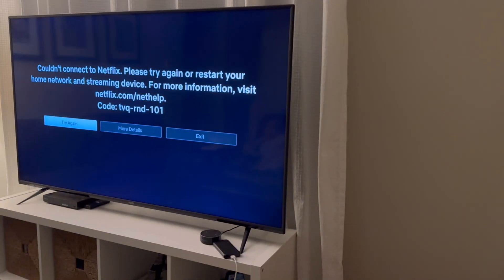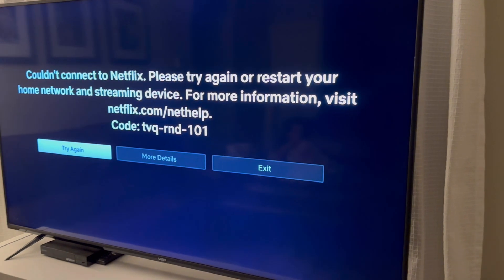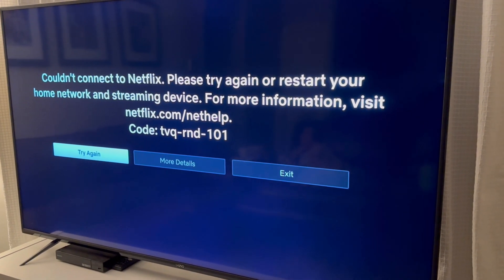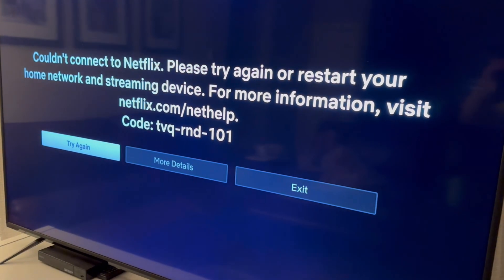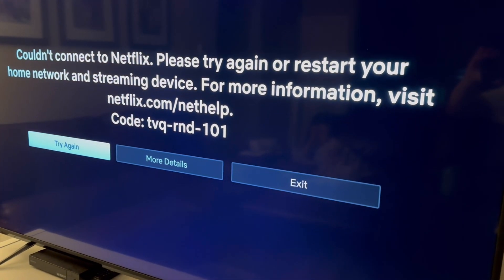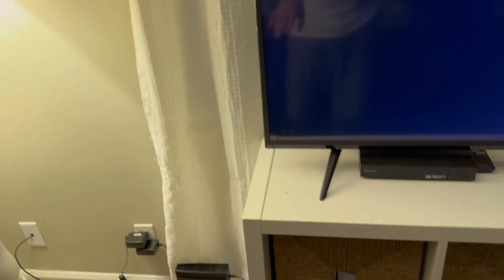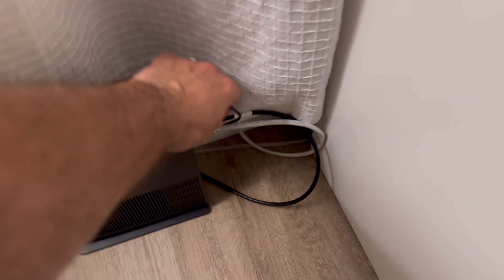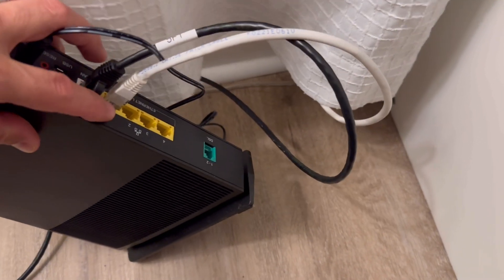How To Connect Netflix To Internet Fast 💨 For Couldn't Connect To Netflix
Learn How Connect or Reconnect Netflix To the Internet Fast 💨 For Couldn't Connect To Netflix Code: tvq-rnd-101 or tvq-rnd-102. In this video you will learn how to connect or reconnect your Netflix back to the Internet Fast! Find out how you can get your Netflix back online in seconds when your Netflix says Couldn't connect to Netflix!

✭CJ's INFO Focuses On Straight To The Point How-To Videos Through Simple Tutorials To Make Your Life Easier! What Are You Waiting For?